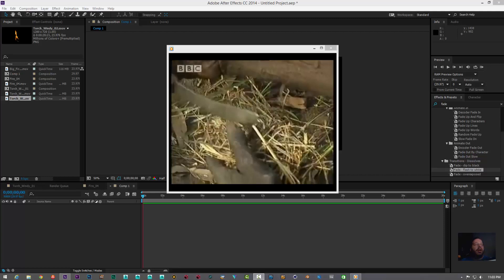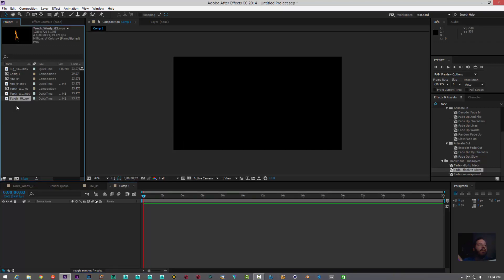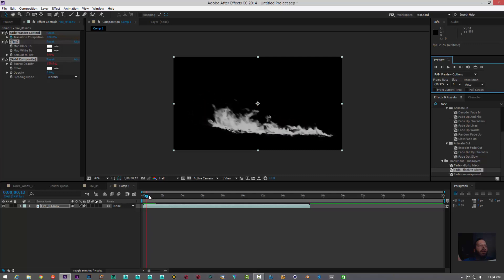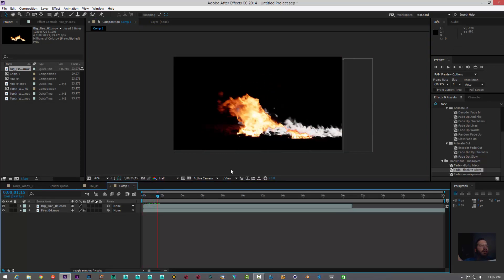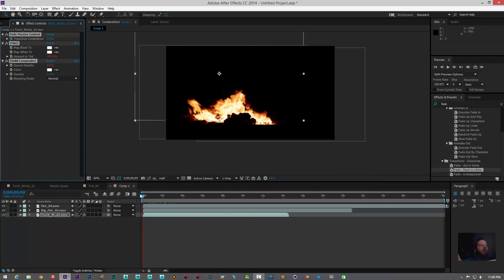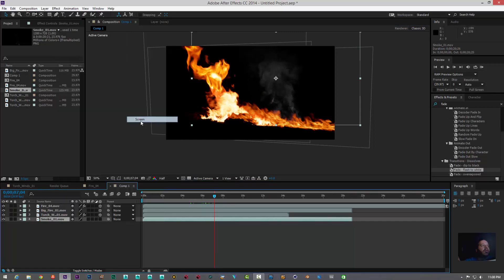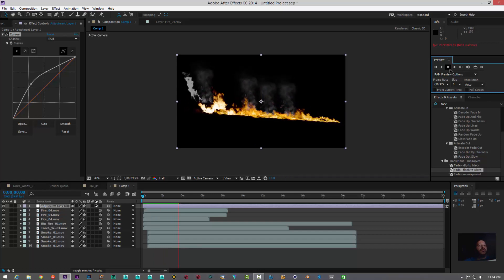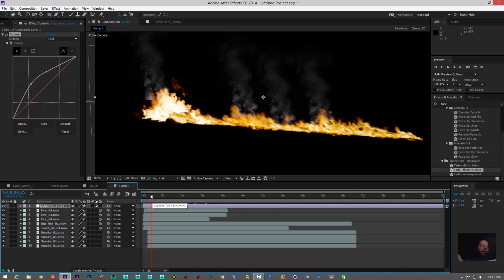Fire Spread Tutorial (After Effects)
Action Essentials 2